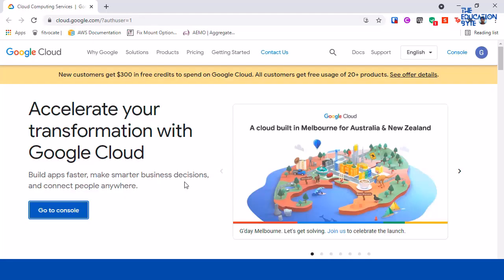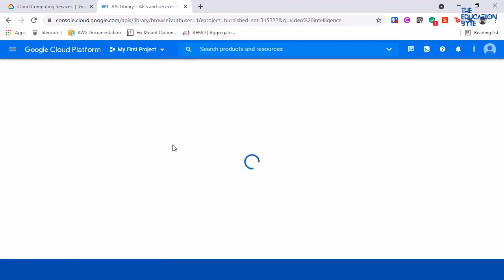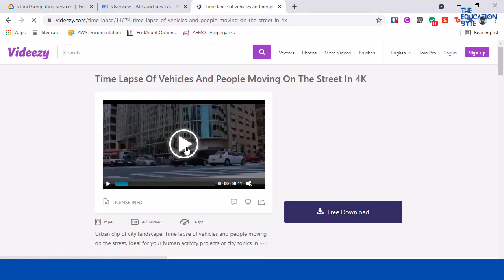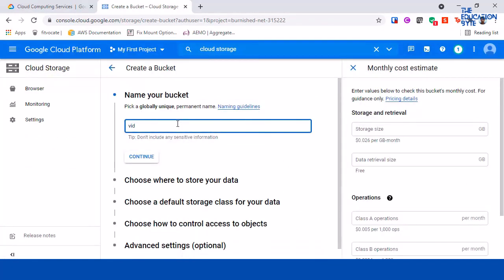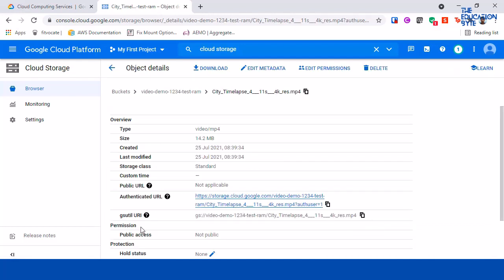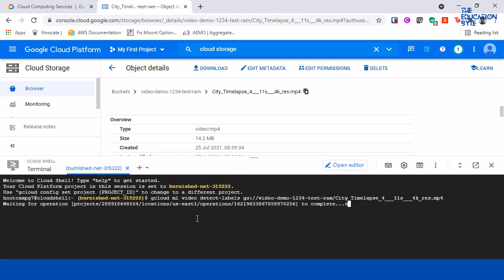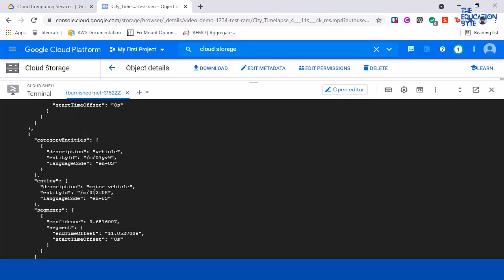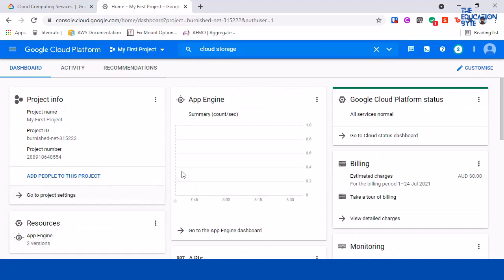Demo of Google Video Intelligence API | Tutorial-43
Welcome to the here you can discover the capabilities of the Google Video Intelligence API in our latest tutorial. This video offers a step-by-step demonstration of how to leverage the API for video content analysis, enabling you to gain insights and improve user experiences. Ideal for both beginners and experienced developers, this tutorial will equip you with the knowledge to effectively use video intelligence in your projects.

⚠️ Attention Please!